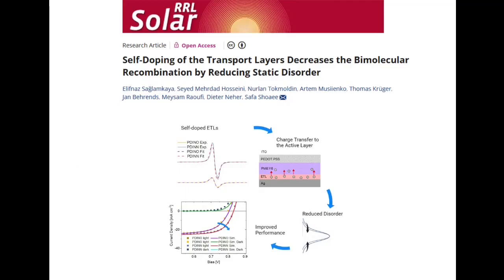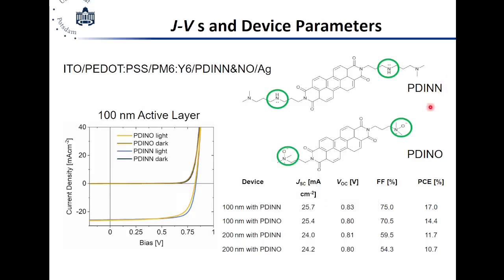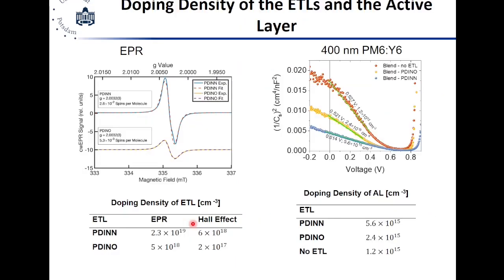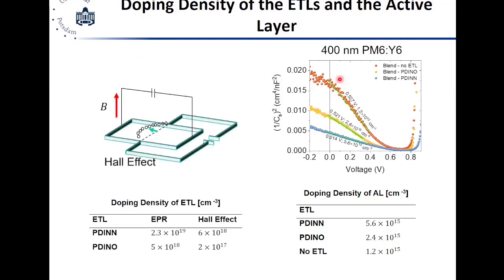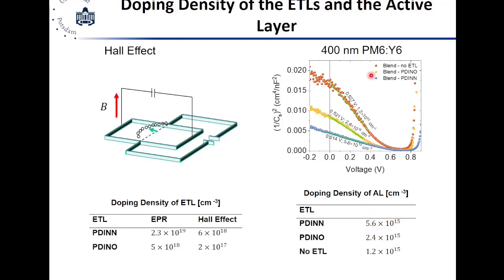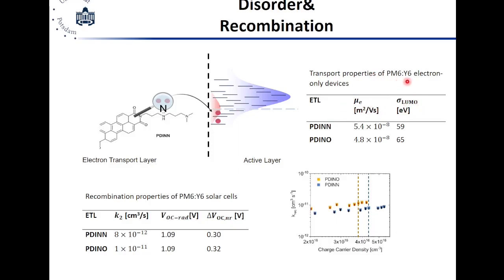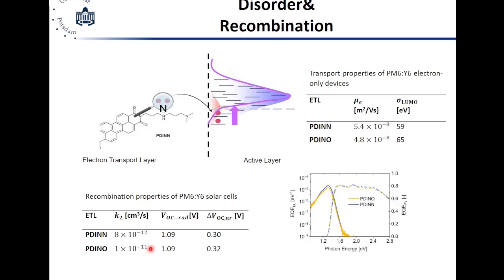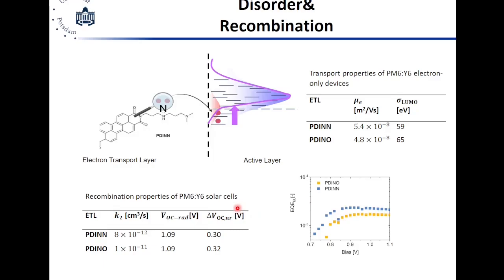how do self-doped transport layers change the active layer recombinationand transport properties?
The transport layers in organic solar cells are usually evaluated in terms
of their conductivity, the quality of the interface between the active layer
in terms of surface coverage, energy level alignment and the surface
recombination. Doped transport layers are preferred for increased
conductivity. However, the effect of the excess charges of the transport
layers on the active layer is rarely investigated.

In this study, we show that the charge transfer from the self-doped
transport layers fill up the DOS of the PM6:Y6 solar cell, and reduce the
static disorder. Smaller disorders enable the suppression of non-radiative
recombination. The lower recombination coefficient in turn improves the FF
and Voc of the solar cells.